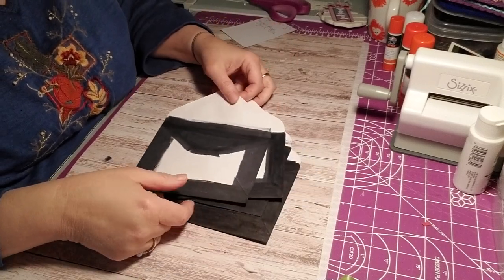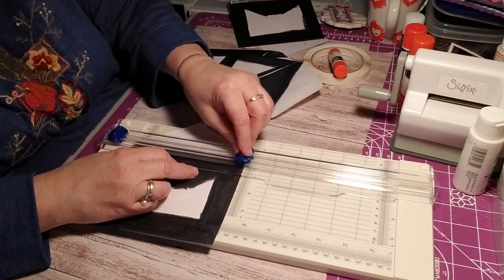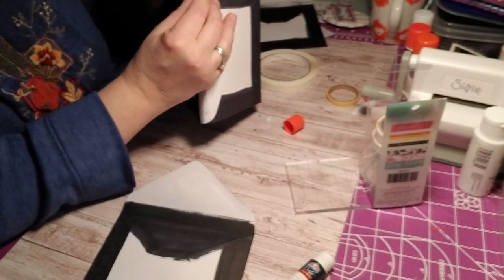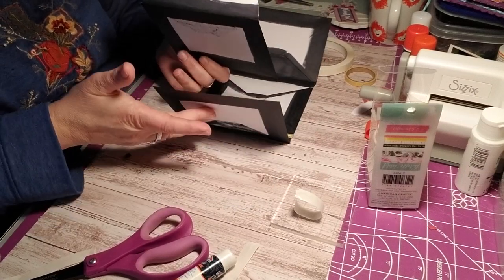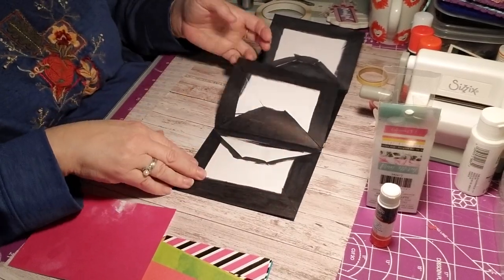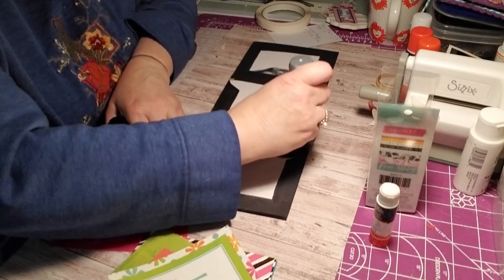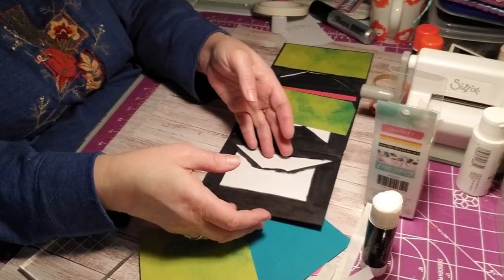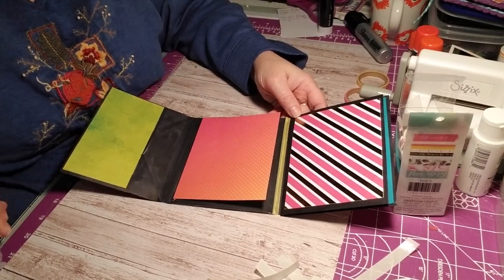The Requested process of creating an envelope flipbook Pt 1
Come along with me and create this flip book in this envelope flip book tutorial.  This video will be a step by step process.  We will be putting together an envelope flip book in parts.